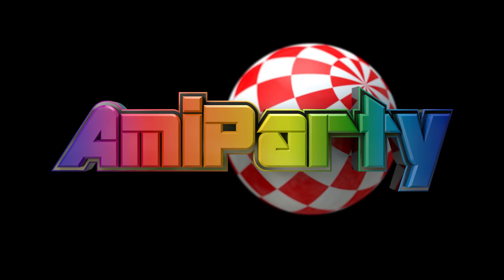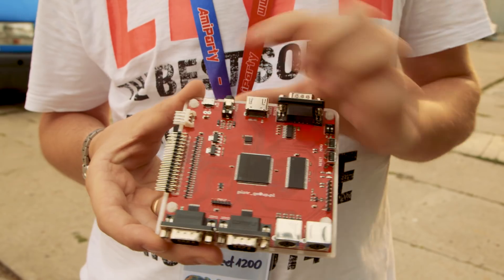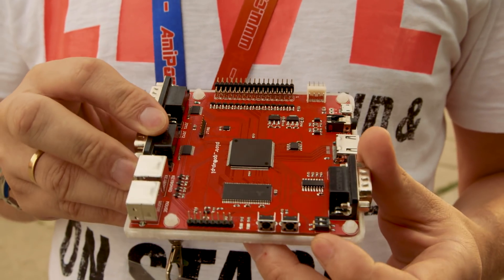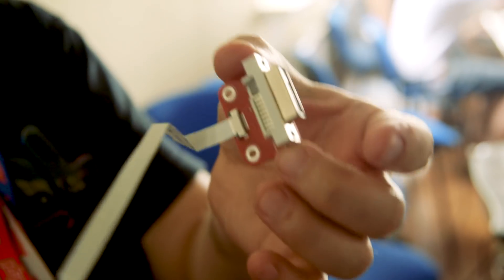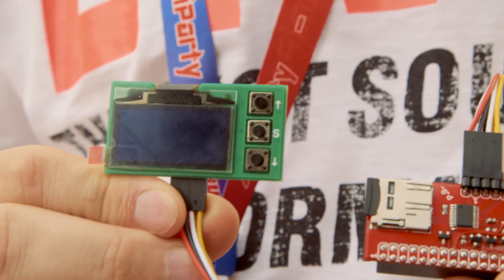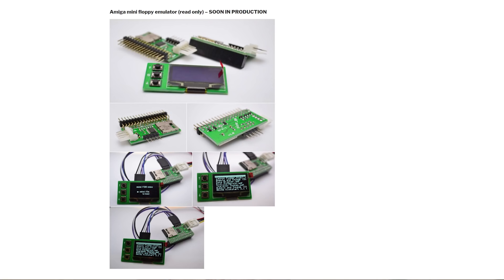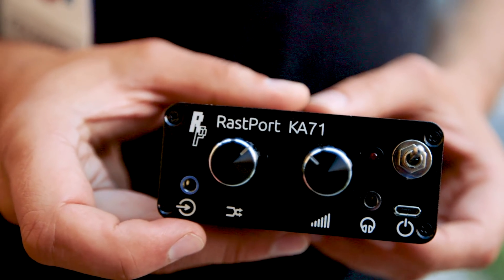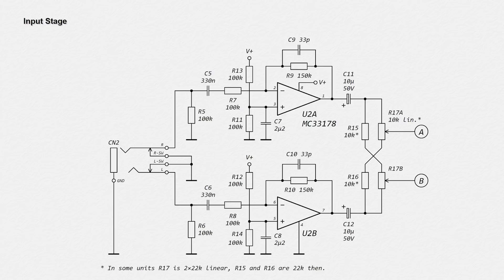Commodore Amiga DIY Projects at AmiParty 21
Bill interviews AmiParty attendees about their DIY Amiga projects including an Amiga 500 emulated on an FPGA board, a scan doubler for the Amiga 1200, a floppy drive emulator with LCD that allows you to load .adf files off a microSD card, a headphone amplifier specifically designed for the Amiga, and an Amiga 1000 motherboard replacement called a "GBA 1000"
Title Music by JMD
Closing demo by: Mandi